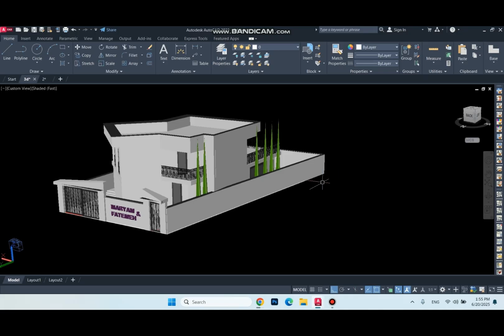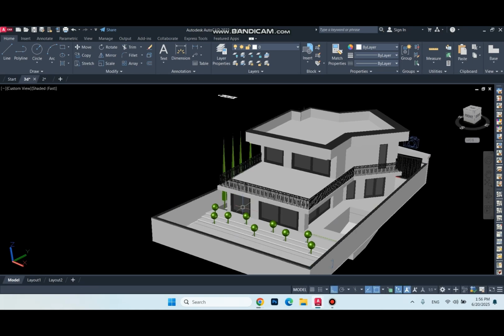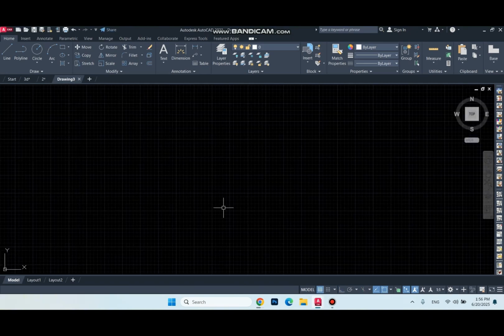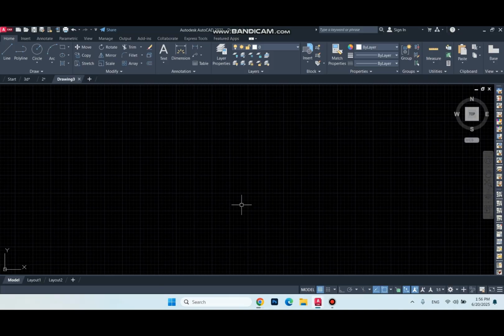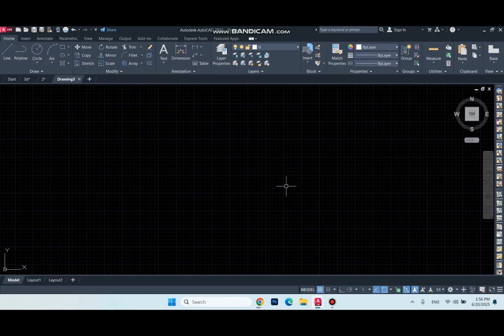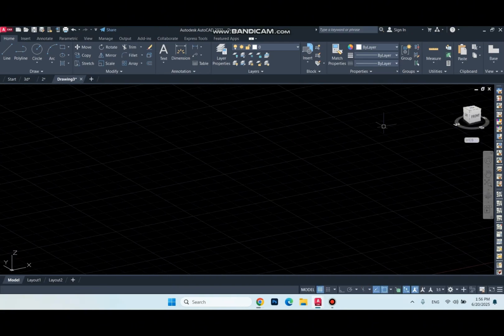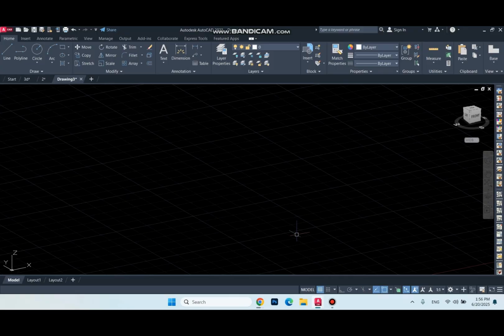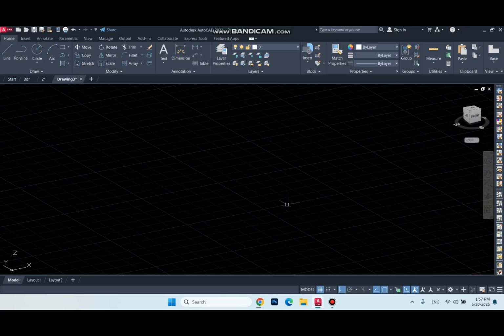AutoCAD 3D Workspace Setup | Lesson 1 | AutoCAD 3D for Architects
Learn how to switch from the 2D workspace to the 3D workspace in AutoCAD and set up your interface for efficient 3D architectural modeling.
This is Lesson 1 of the Practical AutoCAD 3D Course for Architects. In this lesson, you'll prepare AutoCAD for 3D modeling by customizing the workspace and understanding the essential tools you'll use throughout the course.